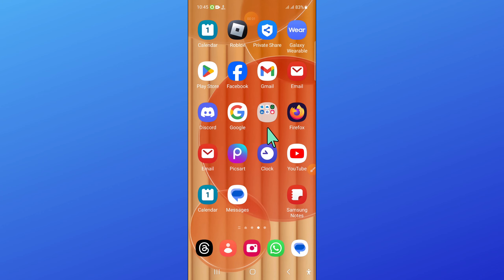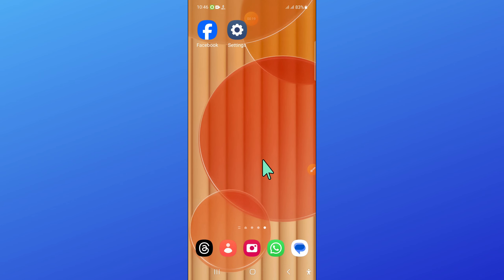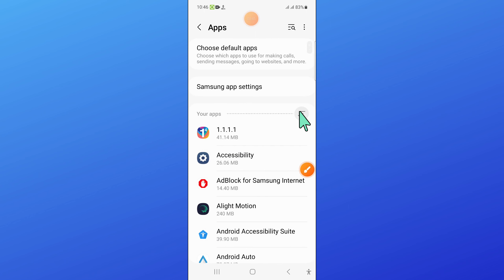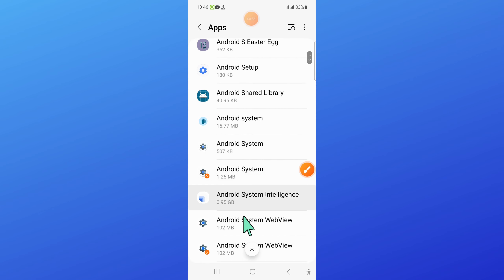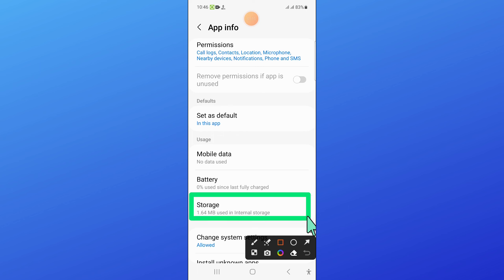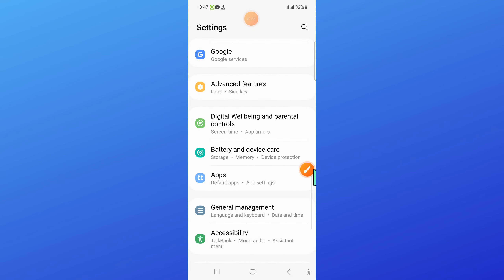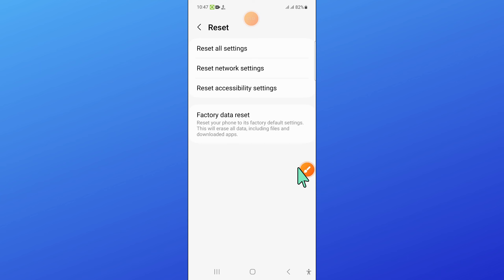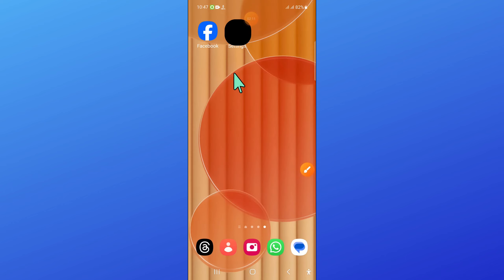How to Fix Samsung Galaxy S23 FE Bluetooth Not Working